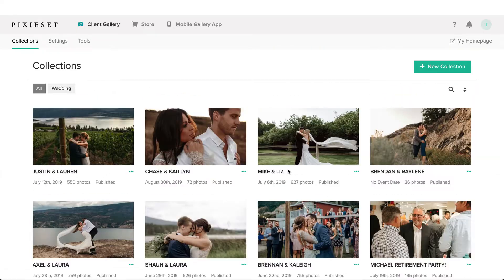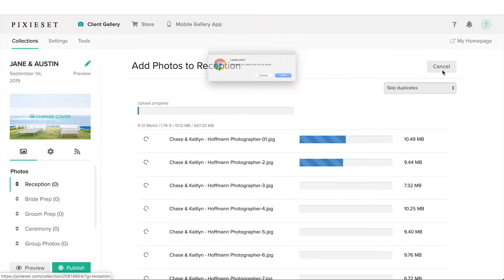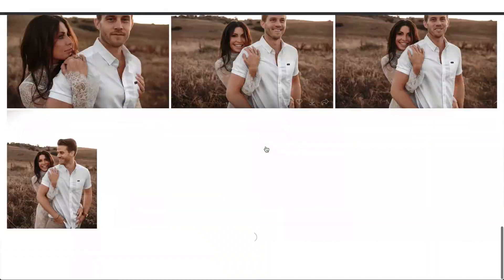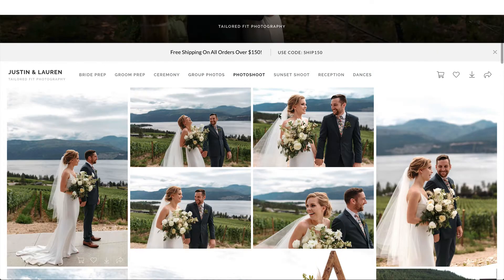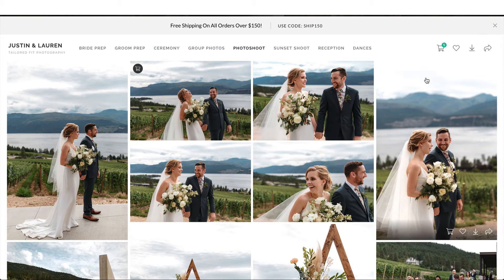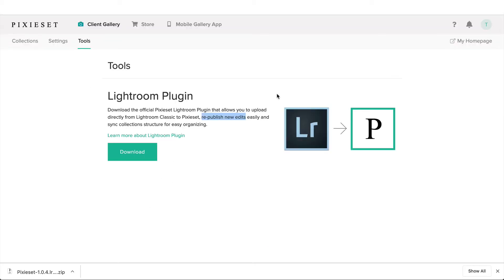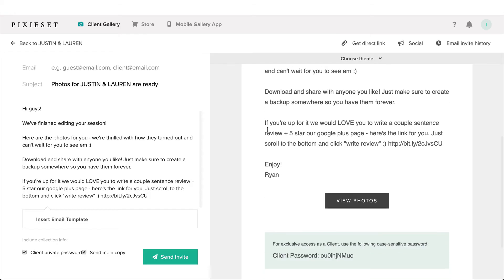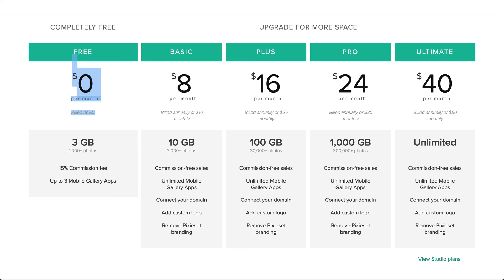Pixieset Tutorial: How I setup & deliver photo galleries to clients!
In this video tutorial I show you how to set up online photo galleries and deliver photoshoots to your clients using pixieset. Full post
Today we'll run through how to use pixieset, how I lay out my online galleries, and the different settings in pixieset you can use to fit your business. The beauty of pixieset is you can customize it perfectly for your needs. Whether you're a wedding photographer, engagement photographer, family photographer, boudoir, senior or all the above.

Want to try it for free? Sign up with this link + receive 250mb bonus storage

Feel free to research and choose whatever service you think has the best value for you! Good luck :)

💻 **COMPUTER/EDITING**
* 16-inch MacBook M1 Pro + 16GB RAM 🍏
* 27-inch Apple Display 🖥️

**🎤 AUDIO**
* 1/8 inch extension to plug mic into camera 🔌